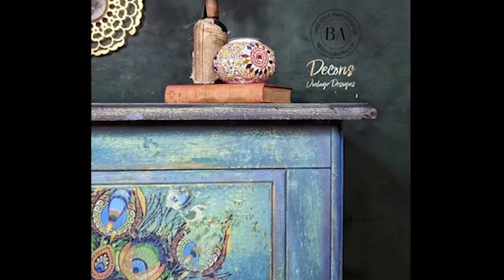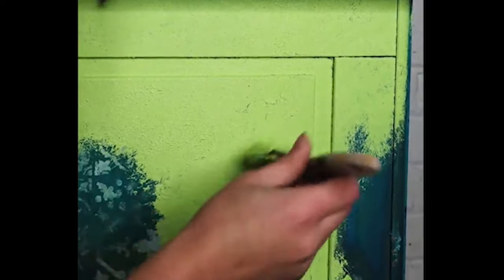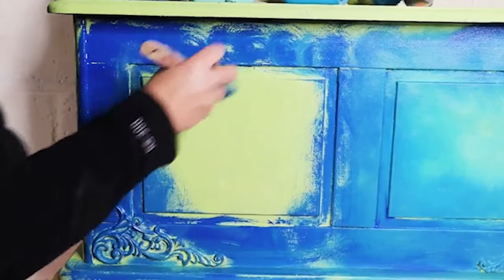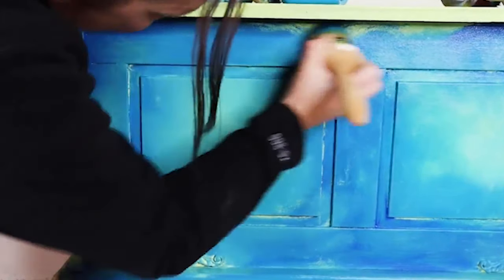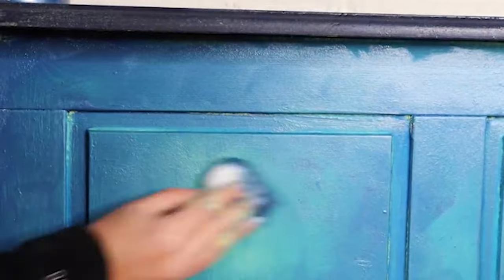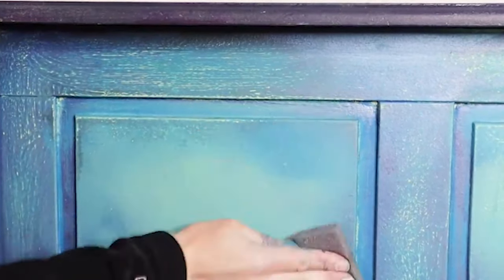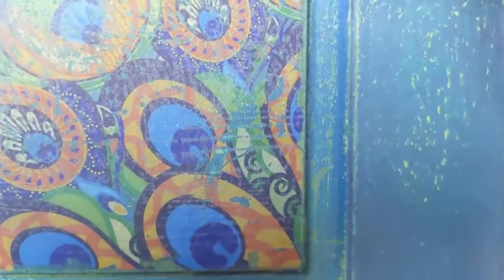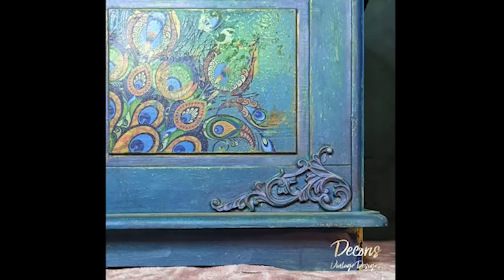Retro Peacock Transfer: Furniture Transformation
Are you looking to update your furniture but don't know where to start? Look no further! In this video, I'll show you how to Transform your furniture using a Retro Peacock transfer from Dixie Belle Paint.

This simple technique is perfect for updating your furniture without spending a lot of money. With a Retro Peacock transfer, you'll be able to create a stylish new look for your furniture. This is the perfect way to update your look without having to spend a lot of money!